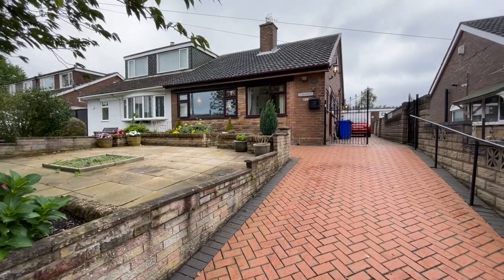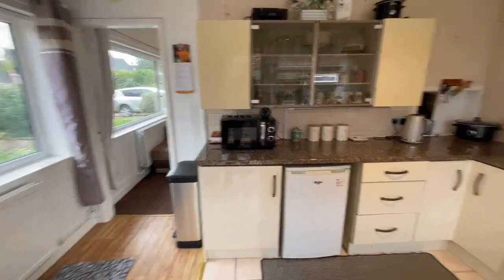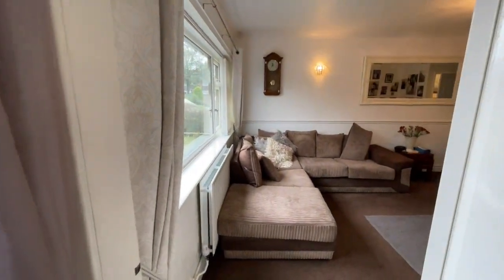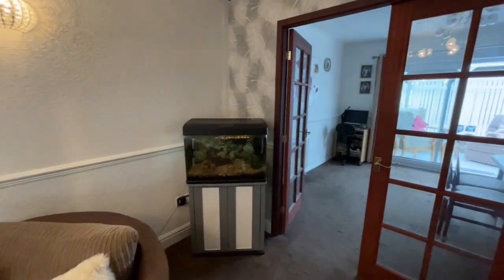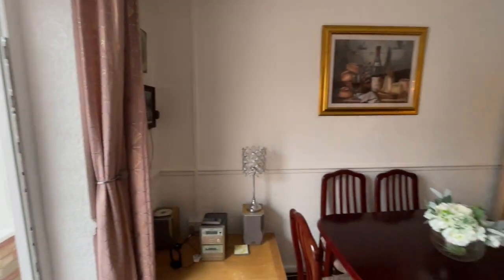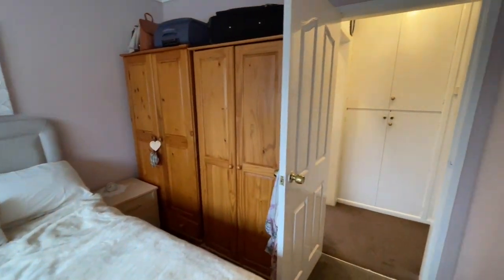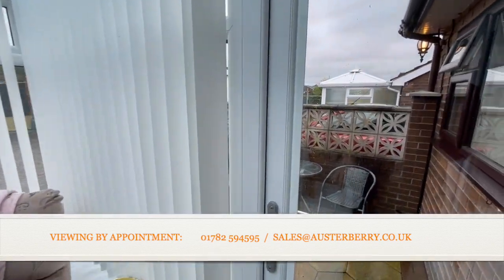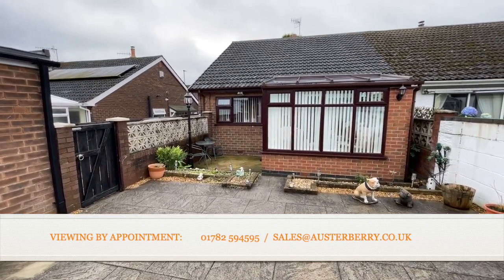Austerberry Virtual Viewing - Foley Road, Longton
We are certain that you'll be surprised and delighted by the feeling of space within this delightful bungalow which is within walking distance of Longton Town Centre.

The property has low maintenance gardens to the front and rear, a long block paved driveway leading to a brick built single garage with an electric roller shutter door and accommodation which features a fitted kitchen, a huge lounge, separate dining room/bedroom two, conservatory and principle bedroom as well as a bathroom with a white suite and shower over the bath.

There's gas central heating and UPVC double glazing to complete the picture.